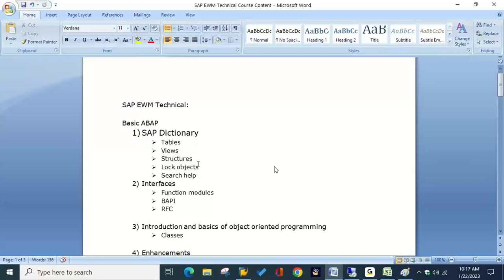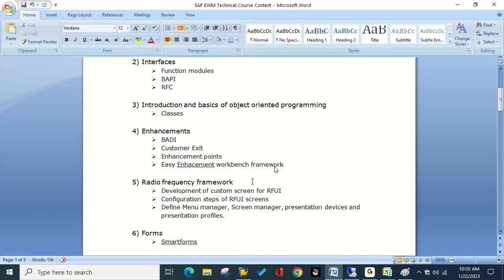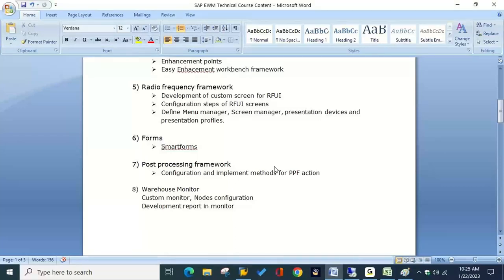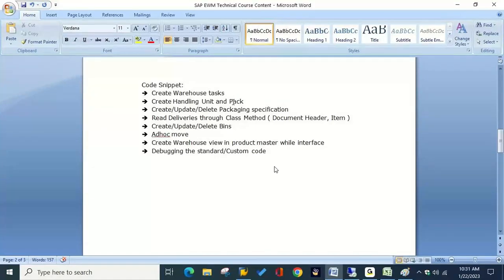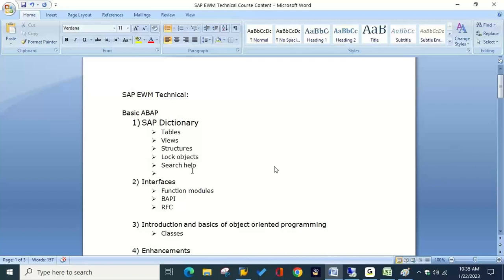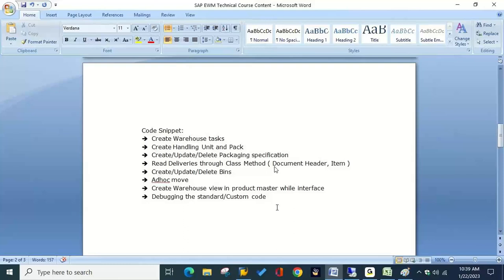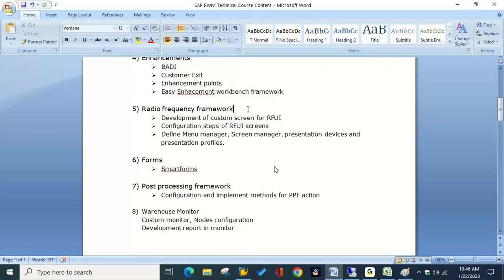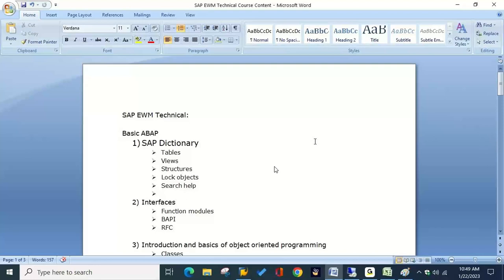EWM Technical Training Demo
Batch starts from 24th Jan, 2023.